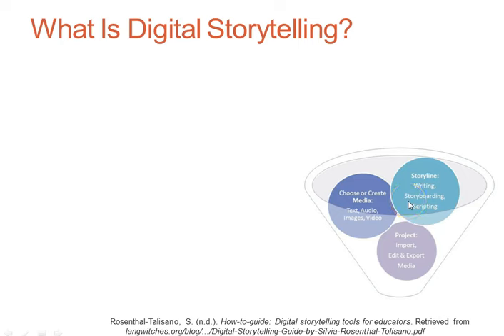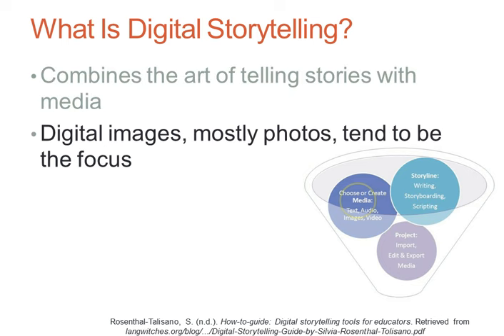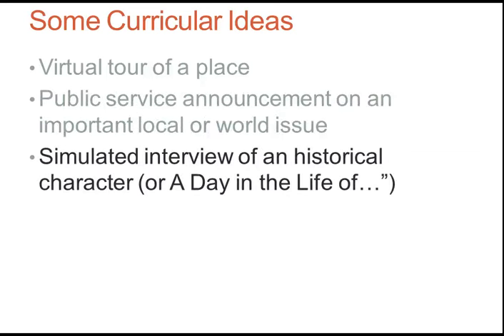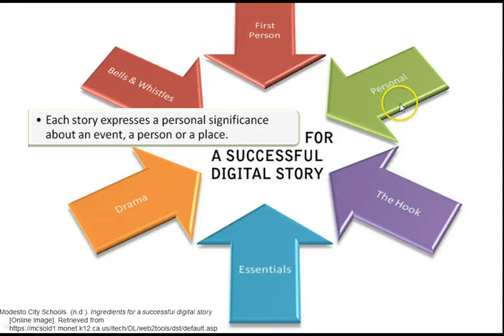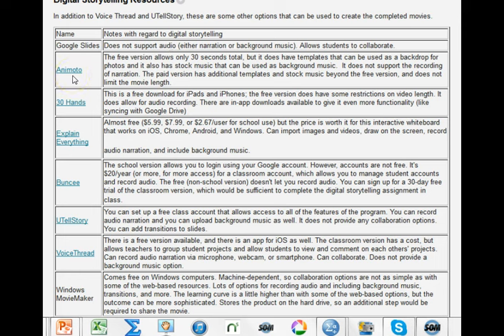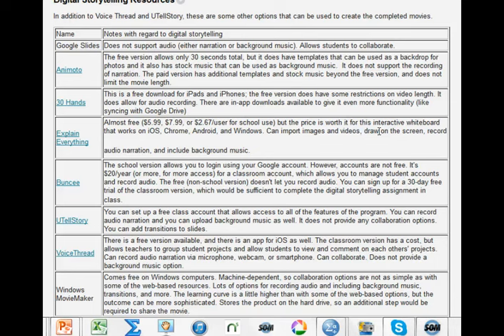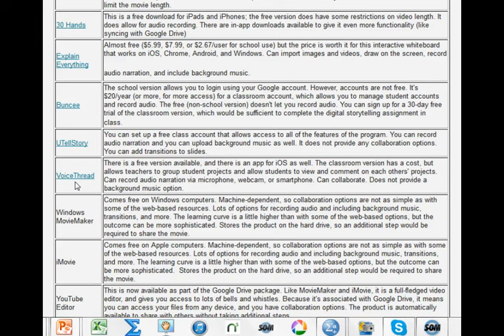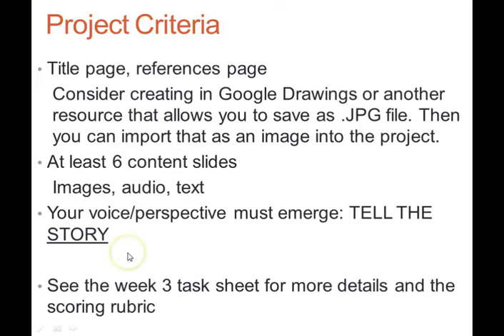Digital Storytelling EDMA 5220